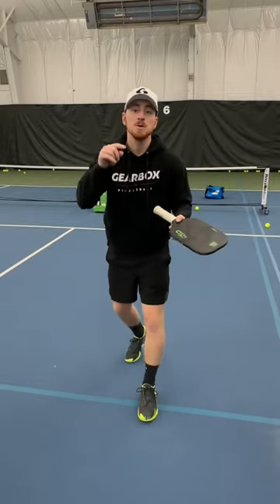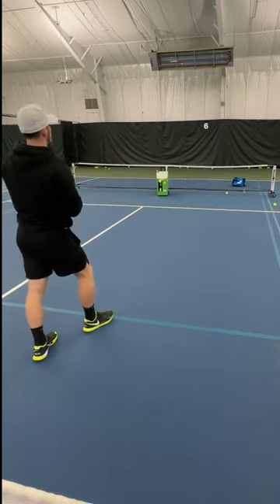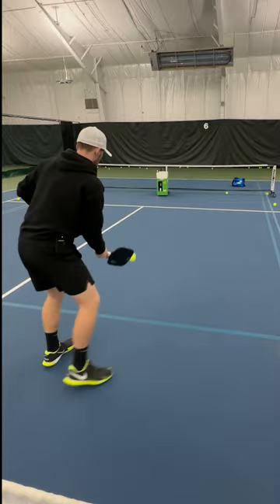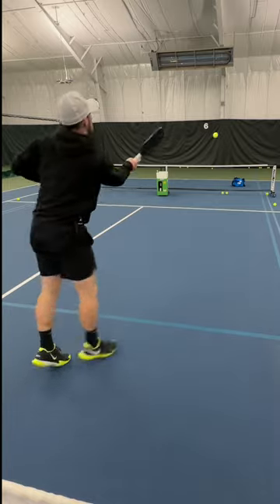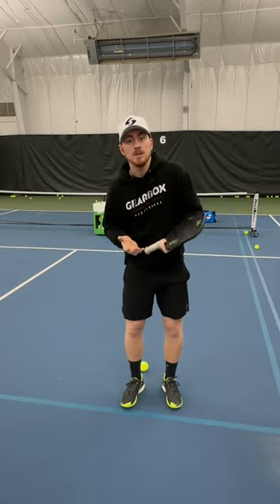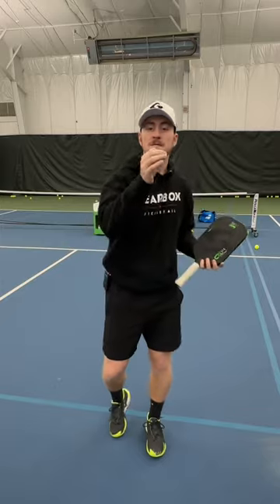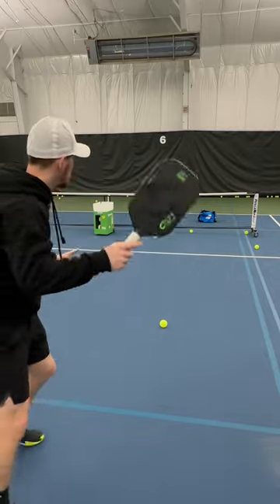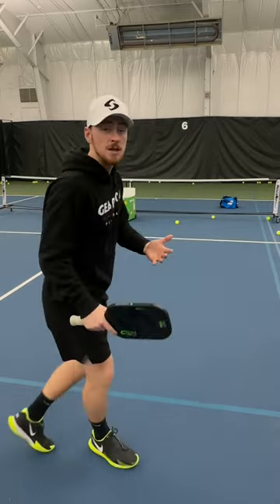Tired of missing your 3rd ball drop? Try this technique.